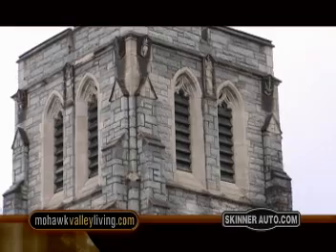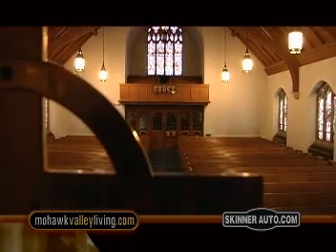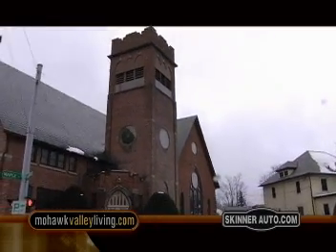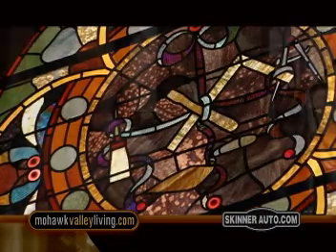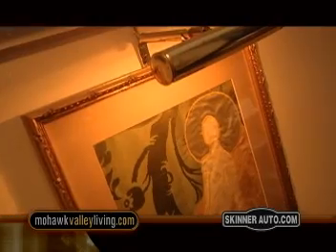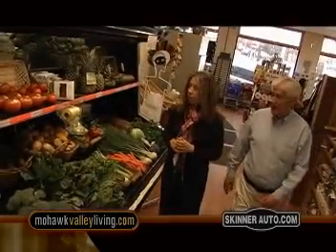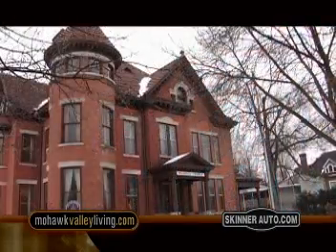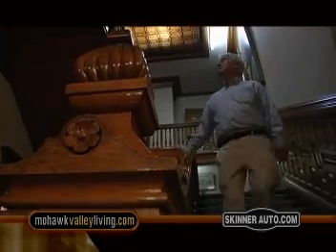MVL #252 Road Trip to Main St., Oneonta Week 2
Clips from local tv show in central New York.